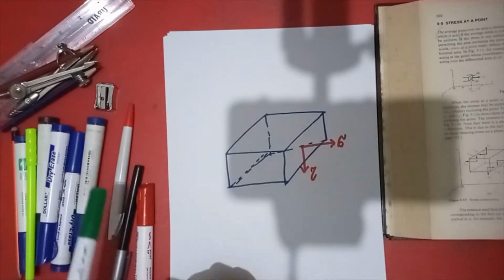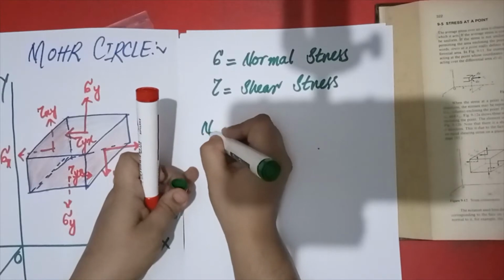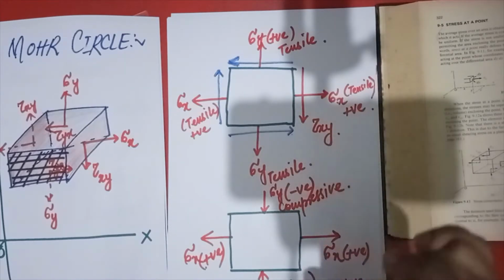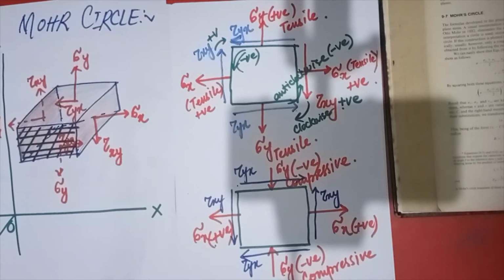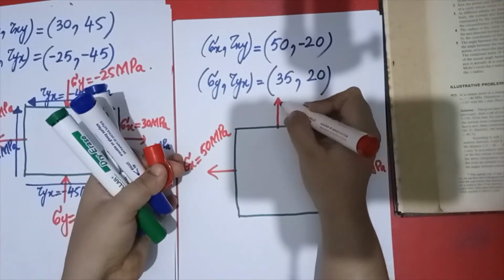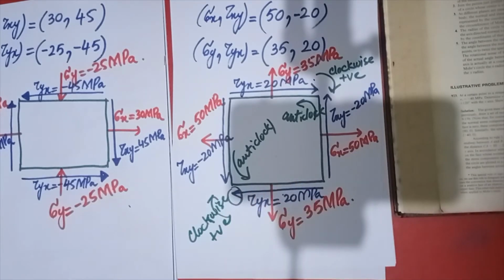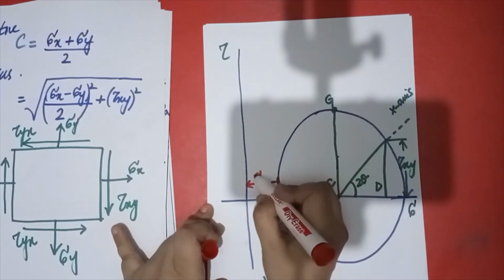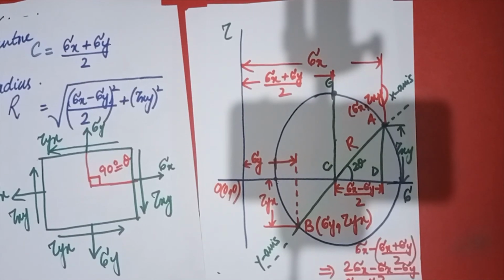Mechanics of Solids | Strength of Material | Introduction To Mohr Circle by Engineer Nahid Shahzad